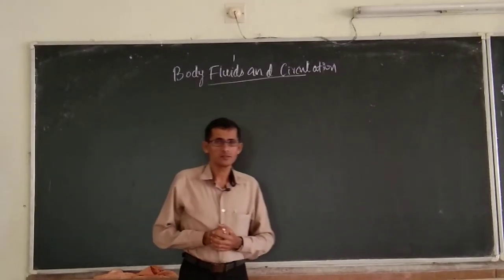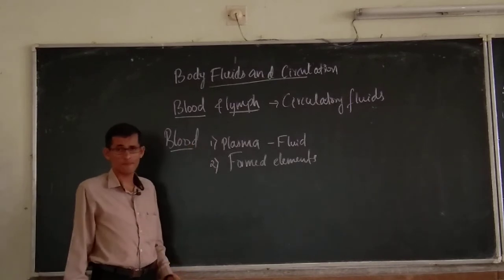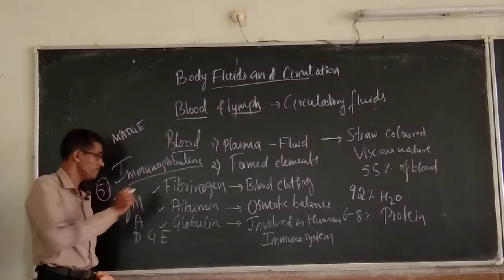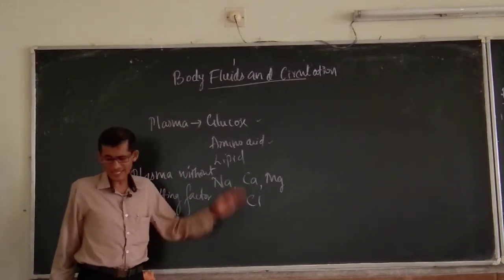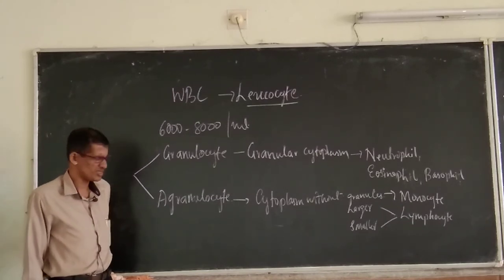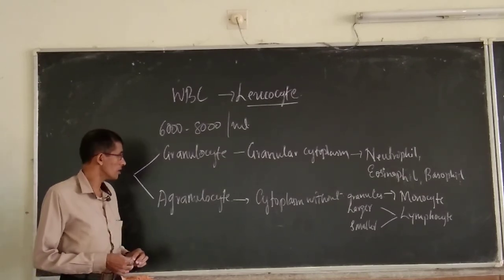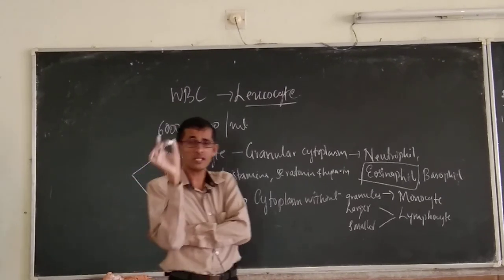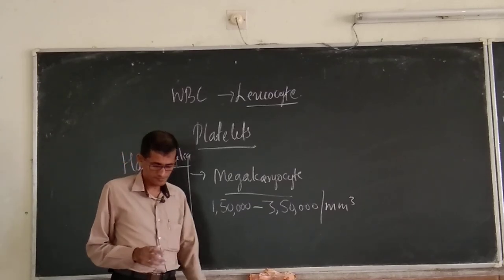I PUC BIOLOGY- BODY FLUIDS AND CIRCULATION PART I BY MURALI P G